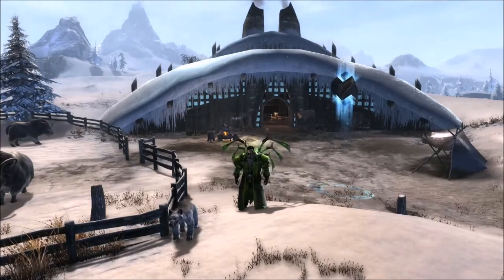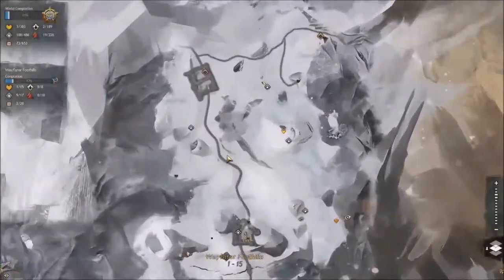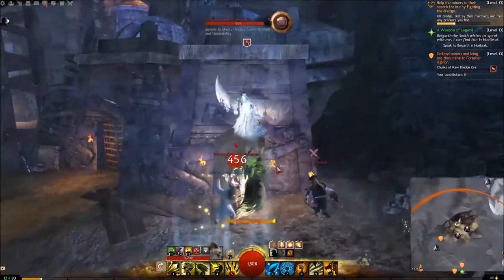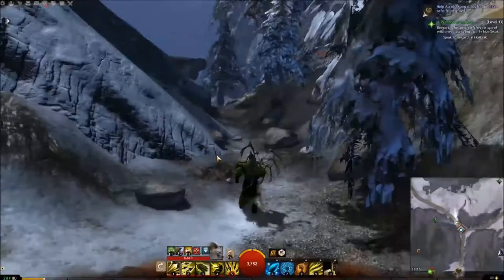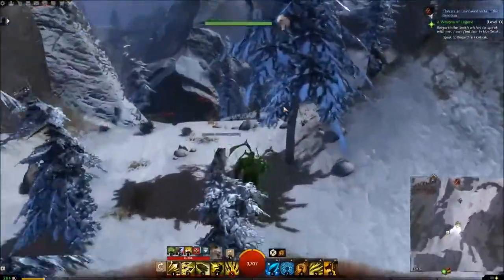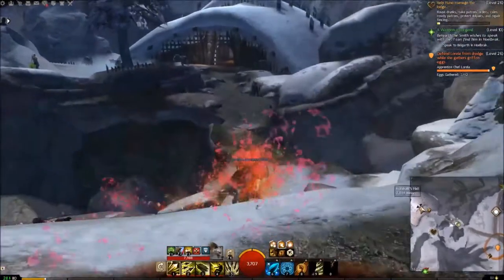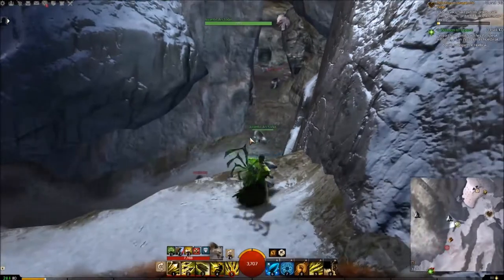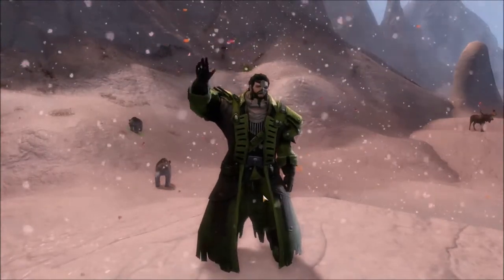Guild Wars 2 - Arctodus Pet Locations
In this video, I show every location you can find the Arctodus ranger pet in Guild Wars 2:

Wayfarer's Foothills - Frusenfell Creek - Vendrake's Homestead Waypoint — [&BH4BAAA=]
Lornar's Pass - Nentor Valley - Mistriven Waypoint — [&BJkBAAA=]
Lornar's Pass - The Thunderhorns - Thunderhorns Waypoint — [&BOsAAAA=]
Frostgorge Sound - Stonesledge Draft - Blue Ice Shining Waypoint — [&BIUCAAA=]